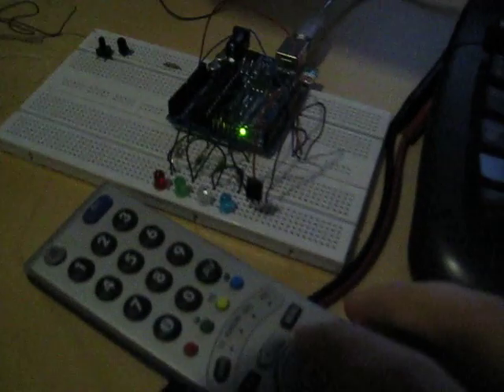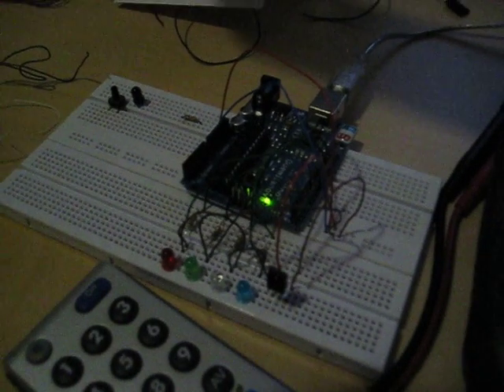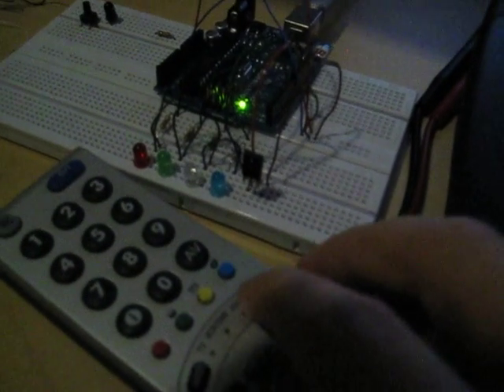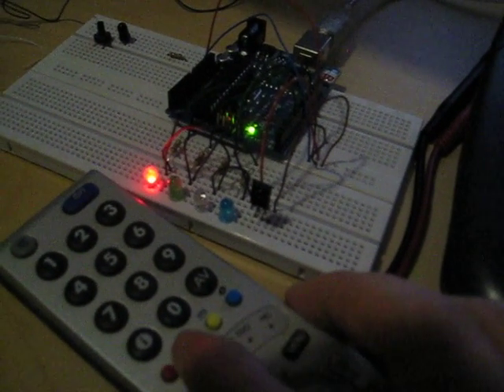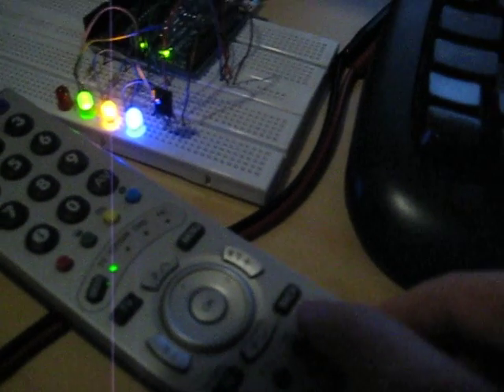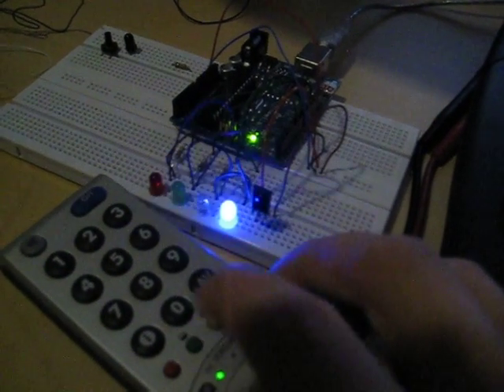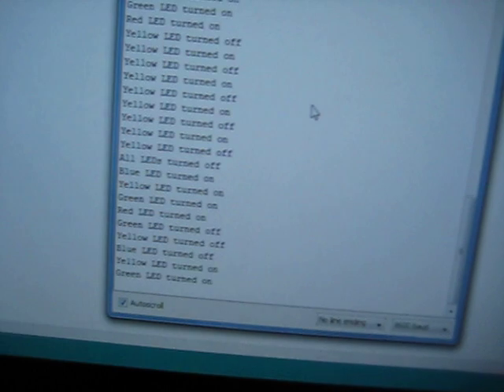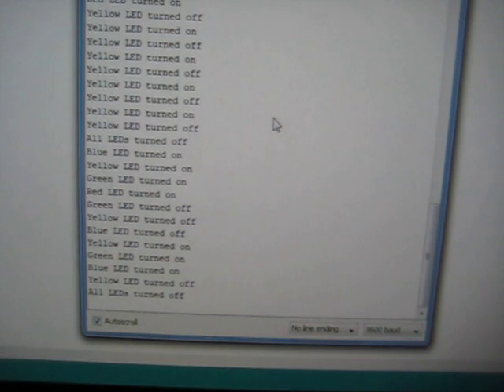Arduino: Control different LEDs with IR remote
Here is something different what I made today beside finding glitches. This little project was my first one with IR stuff and it turned out pretty good I think.

Sorry my english and for saying "LED" wrong. I hope you still understand what I'm tying to say :)